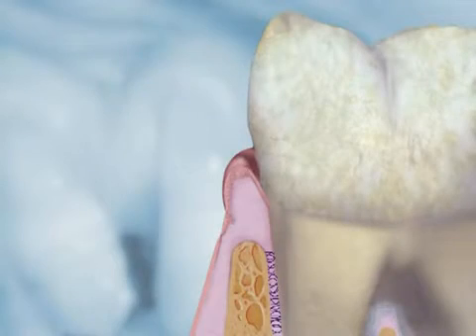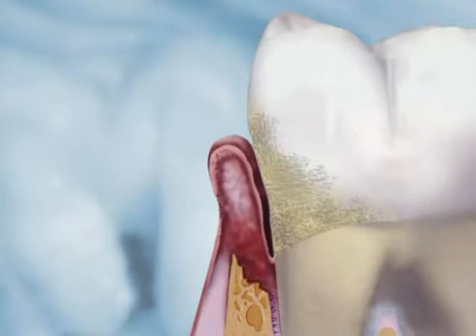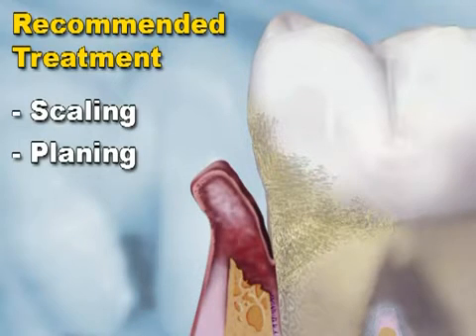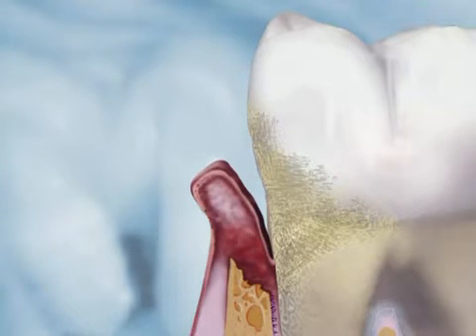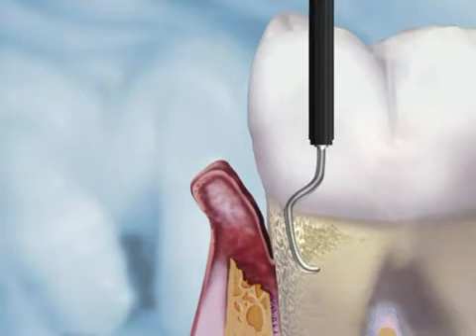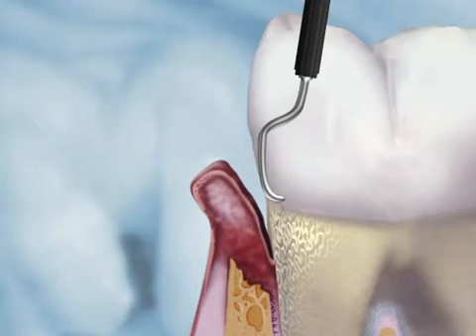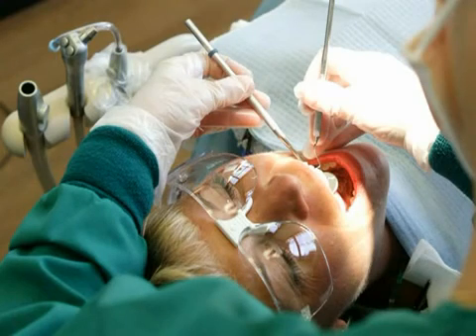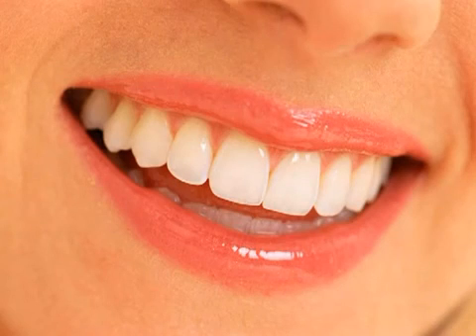Pocket formation and gum disease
Scaling and periodontal treatment